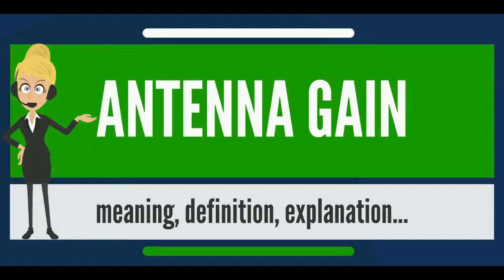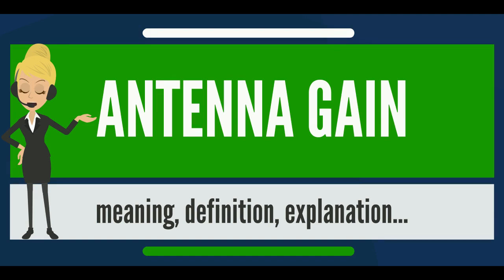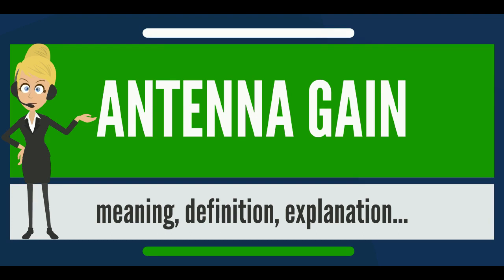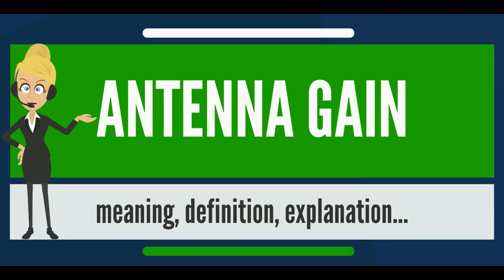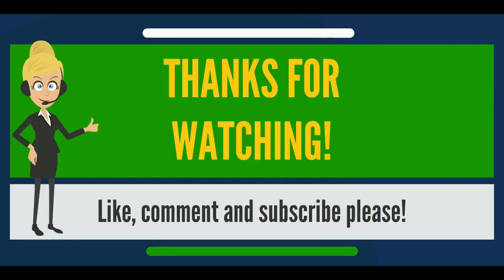ANTENNA GAIN Explanation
What is ANTENNA GAIN What does ANTENNA GAIN mean ANTENNA GAIN meaning & explanation